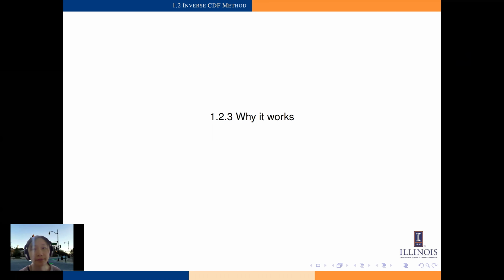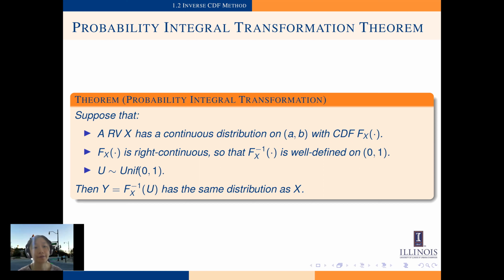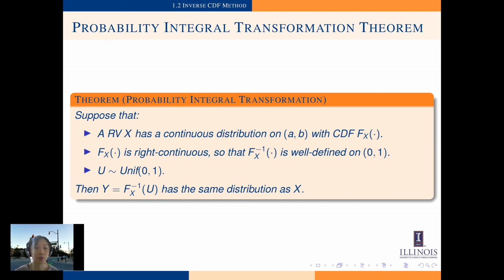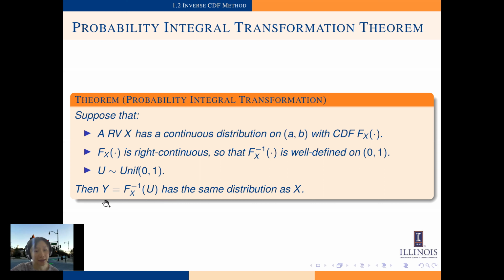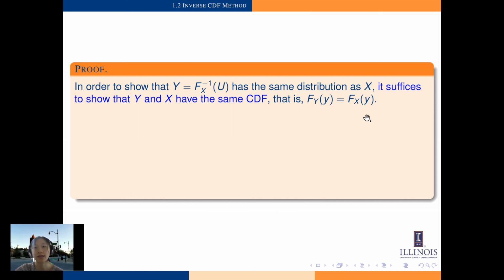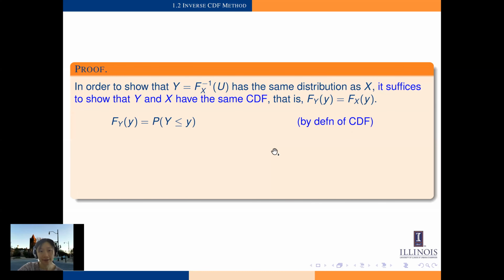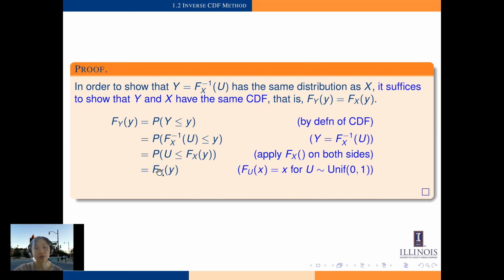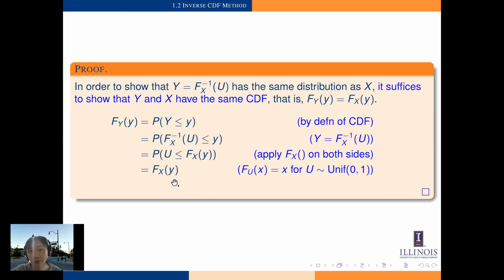Lec1 2 3 Inverse Thm